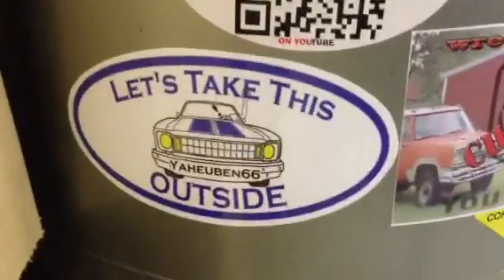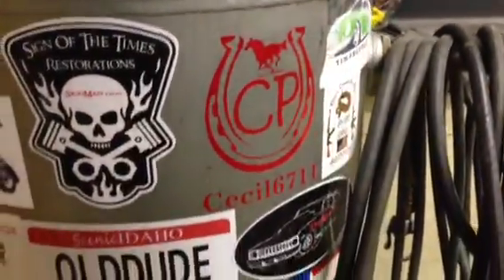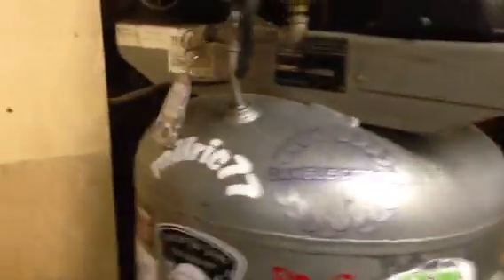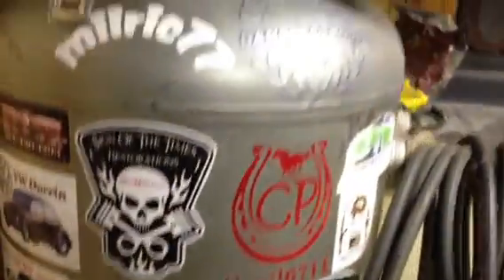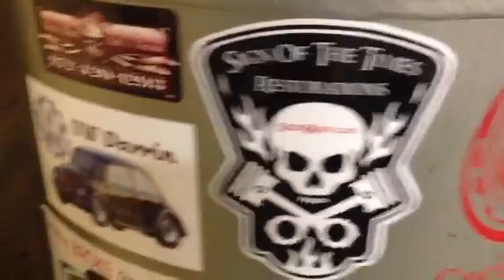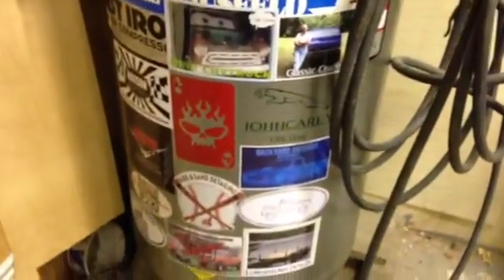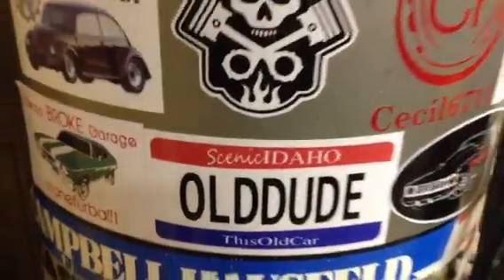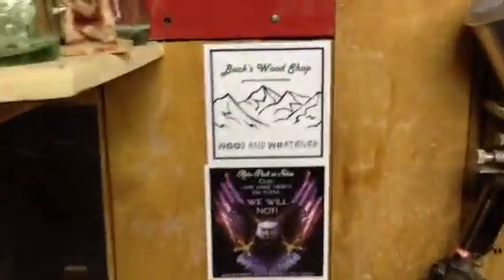Yaheuben66 sticker and pipe trouble